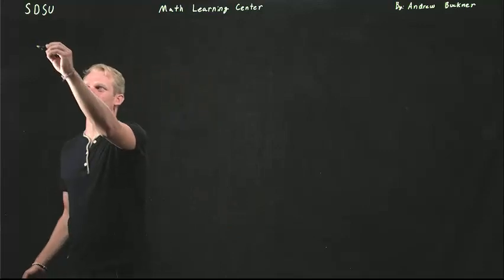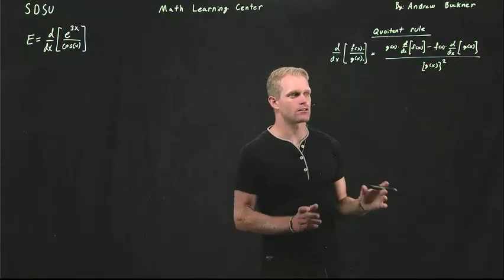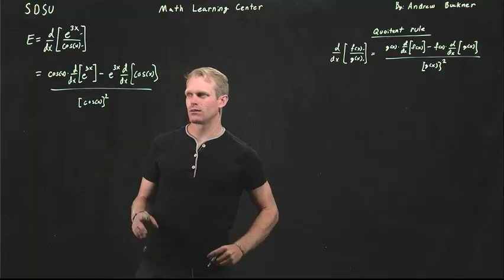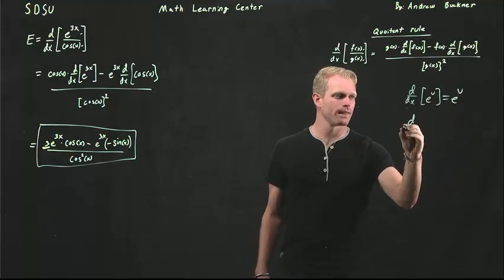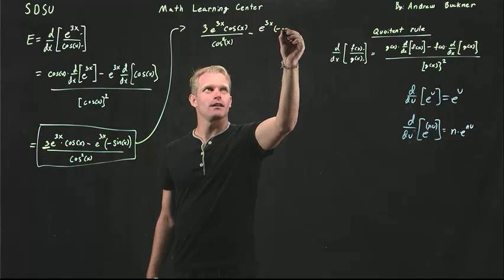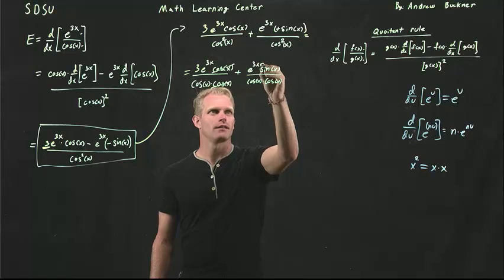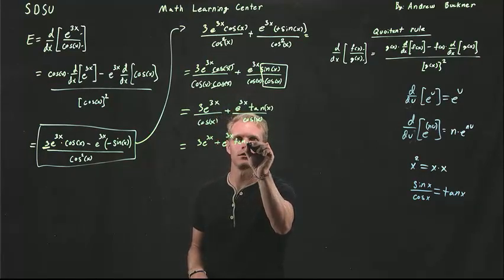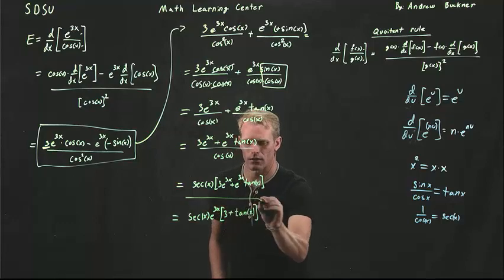6 quotient rule example 20161006 160109 38